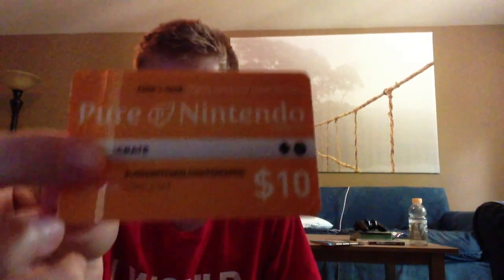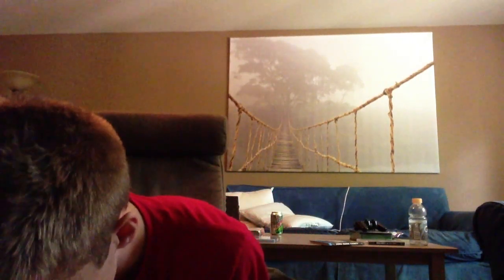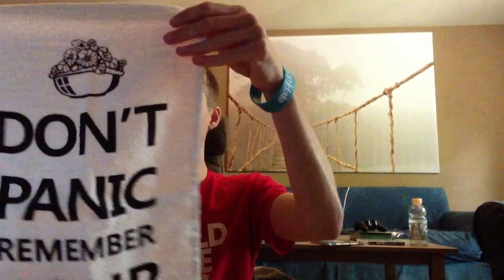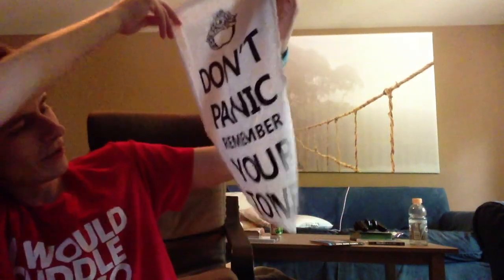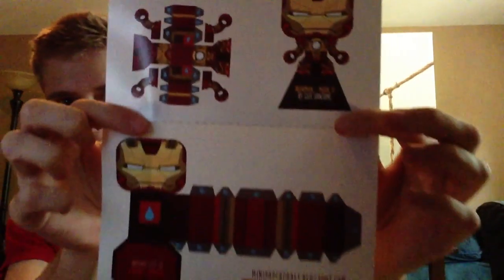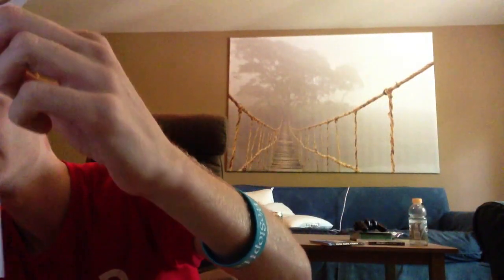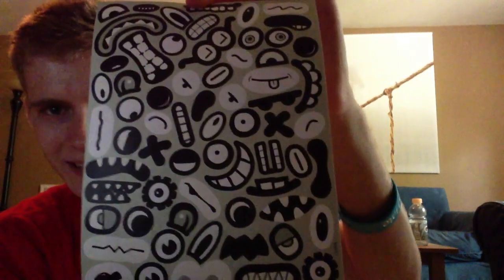LOOTCRATE UNBOXING - MAY